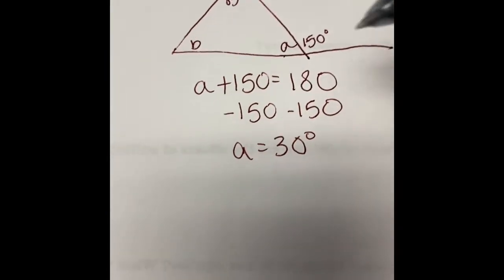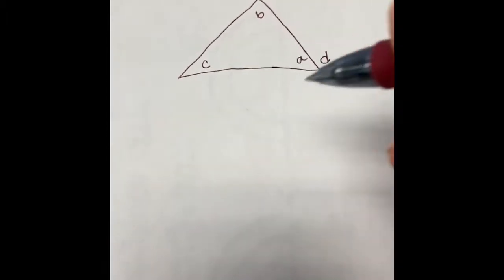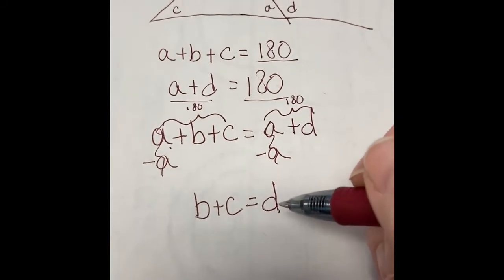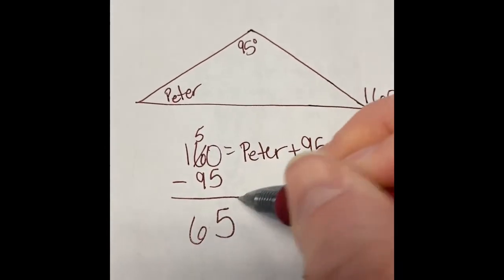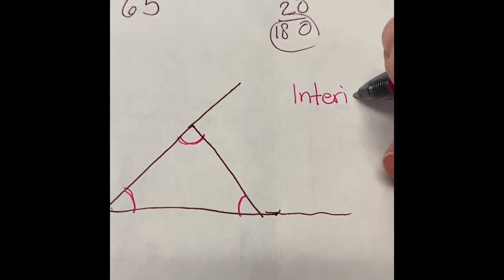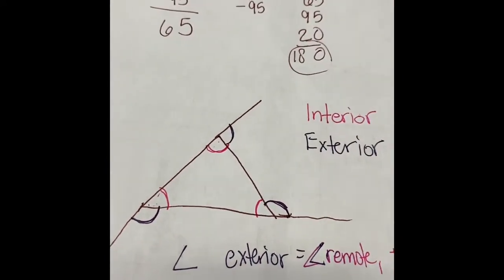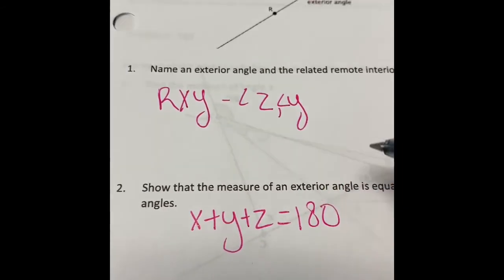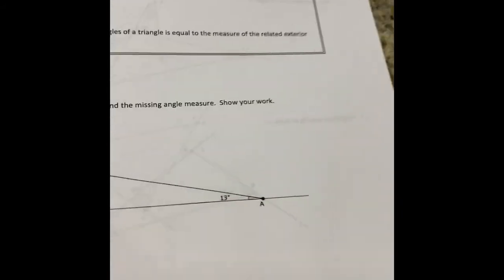How to Module 2 Lesson 14